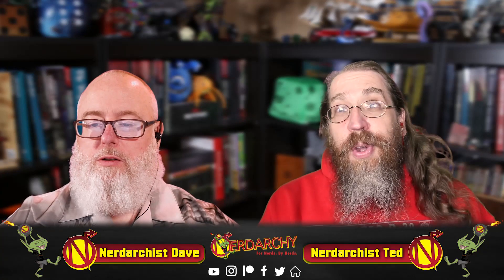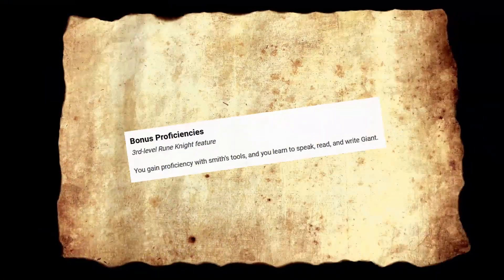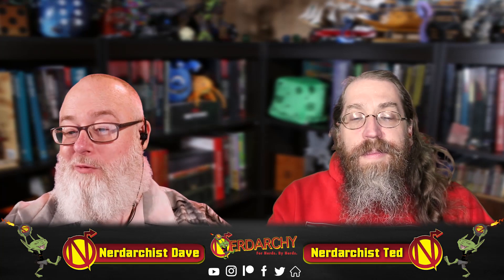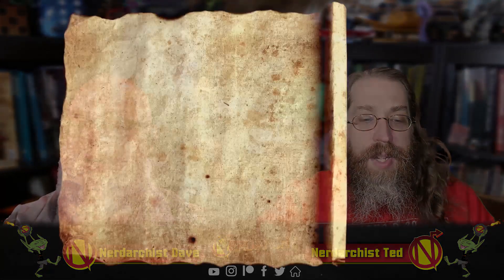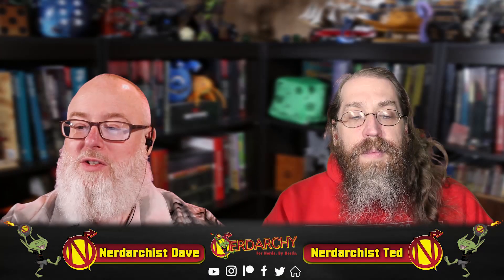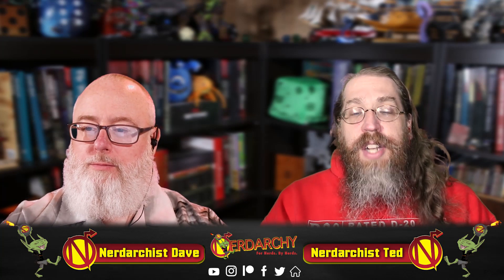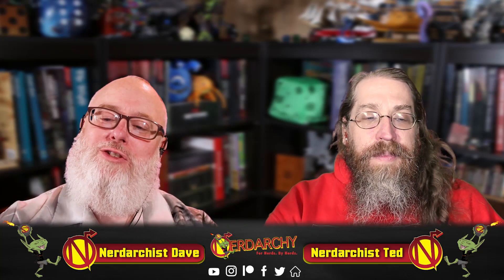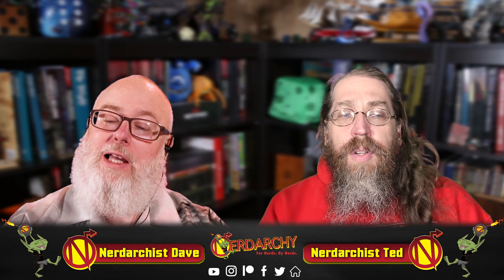D&D 5e Fighter Rune Knight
Nerdarchy once again dives into Tasha's Cauldron of Everything. This time we look at another 5th Edition Dungeons and Dragons fighter subclass. Last time we went over the Psi Warrior. Now it is time for the Rune Knight.

Credits
Cartoon Goblin Thumbnails- mmmmjava on instagram